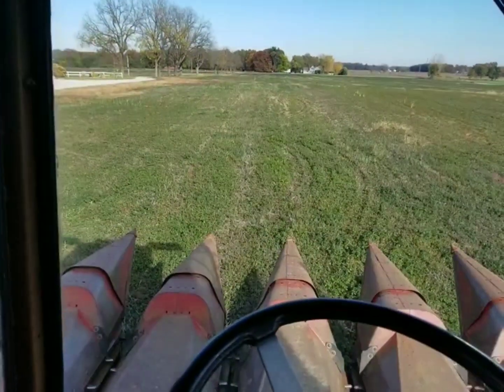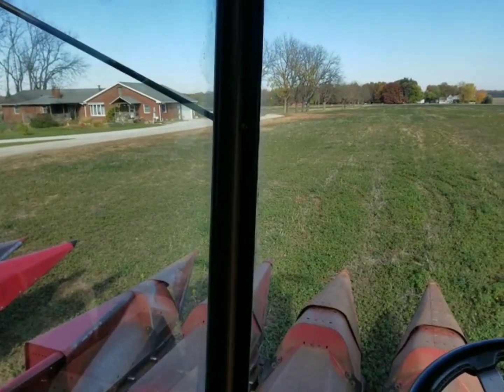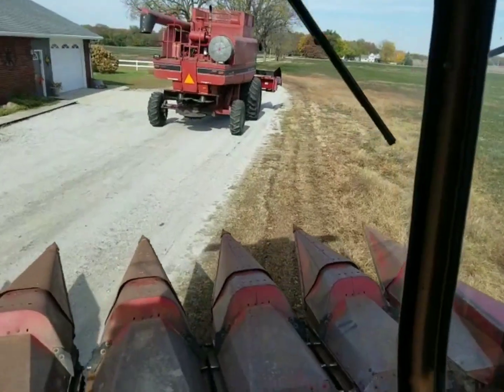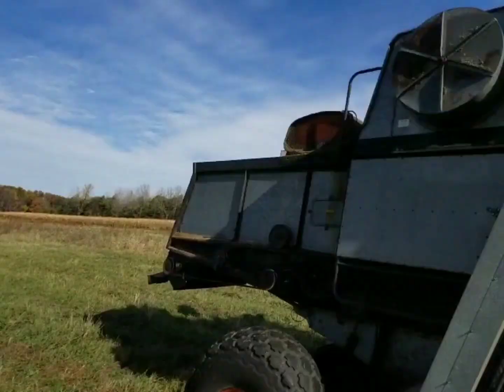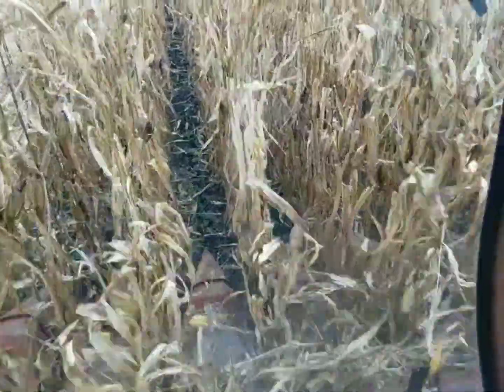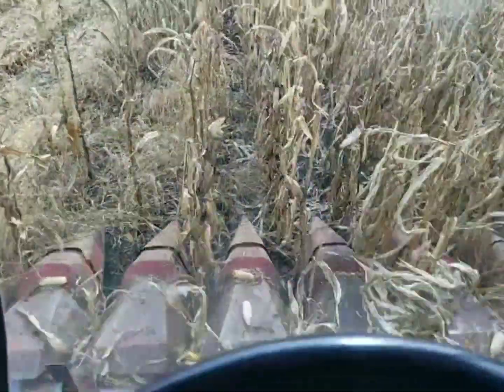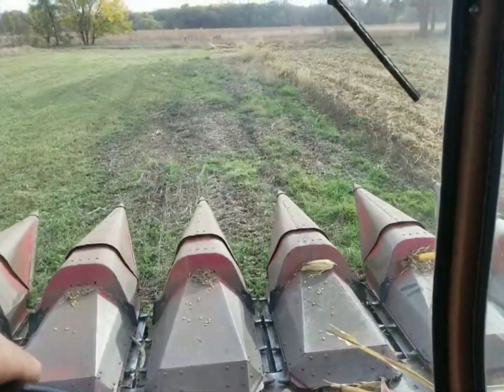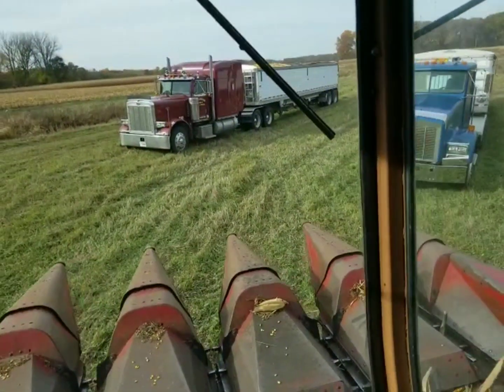Catastrophic failure first day shelling corn with the L2 Gleaner of 2020!!!!!